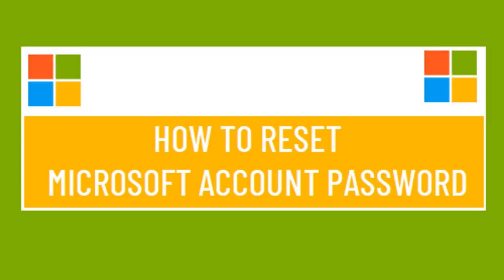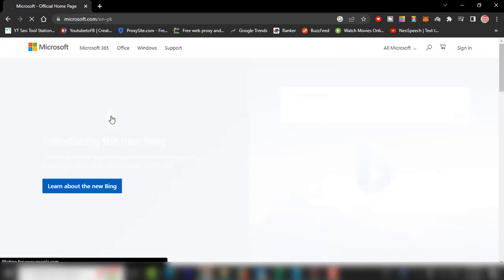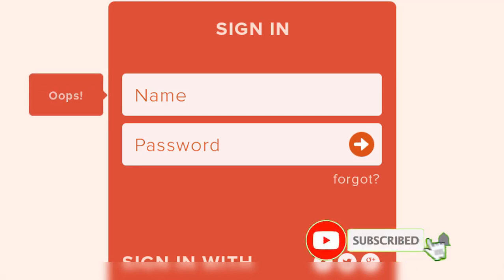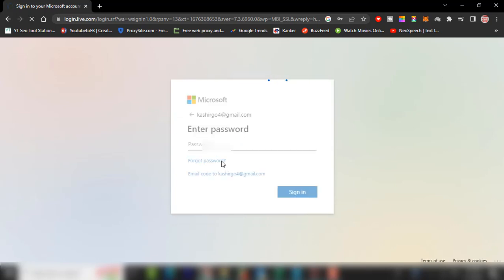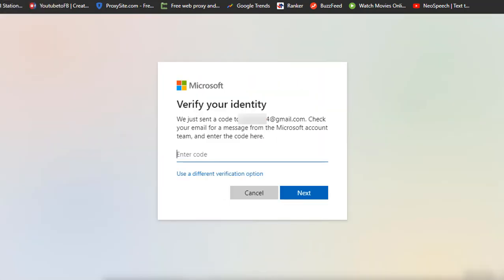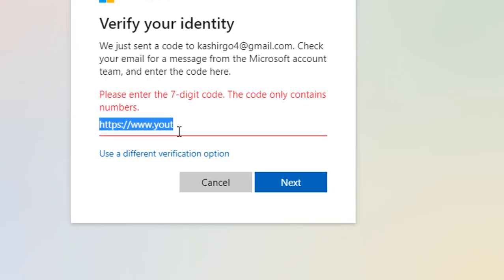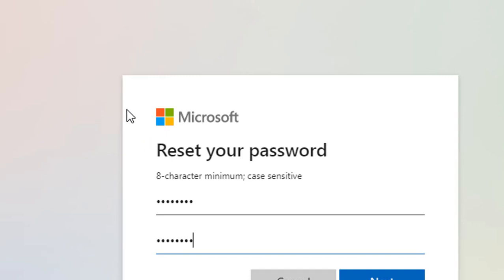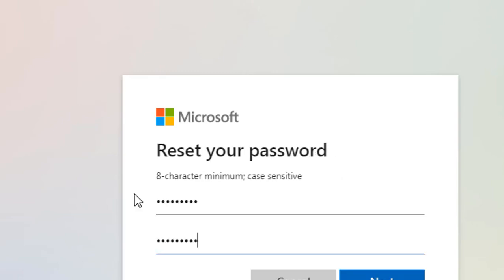🆂🅾🅻🆅🅴🅳 ✔How to Reset and Recover Microsoft Account Password l Get Smart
In this video, we're going to show you how to reset and recover your Microsoft account password. This is a helpful video if you have lost your password or if you need to change your password.

We'll show you how to reset your Microsoft account password, and then we'll show you how to recover your password if it's lost or forgotten. This video is helpful if you have a Microsoft account, or if you need to reset your password for some other reason. So watch it and see how to reset and recover your Microsoft account password!

Hello, Everyone, I do not own these fails, vines, or clips. we remove the swearing to allow the younger audience to view it.
This Get Smart channel is strictly for entertainment and educational purposes only that all.